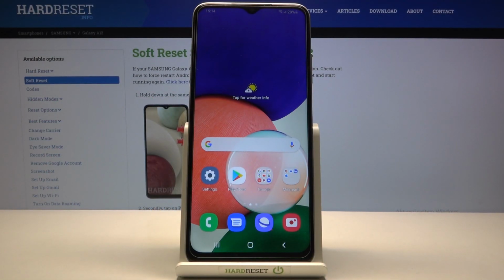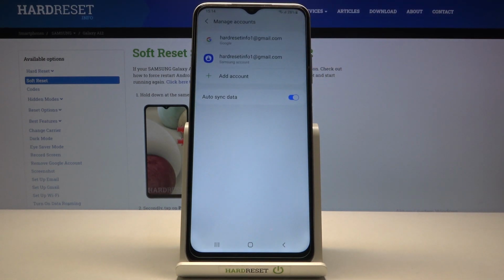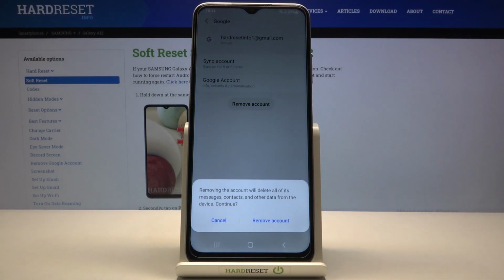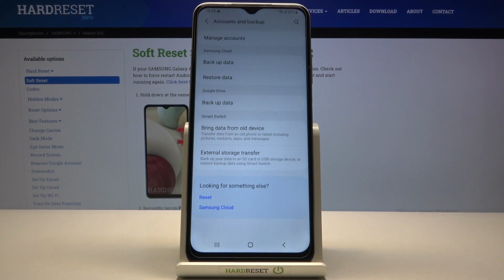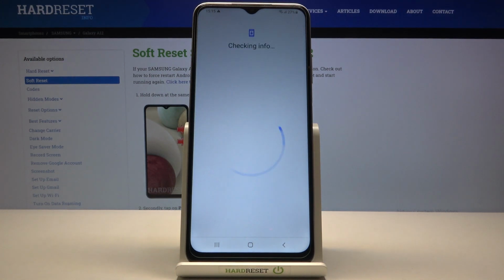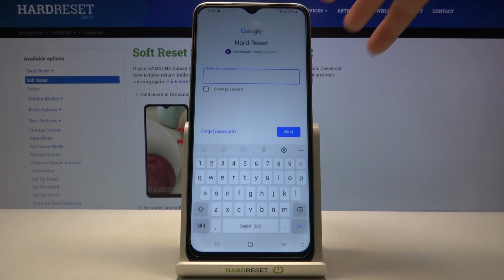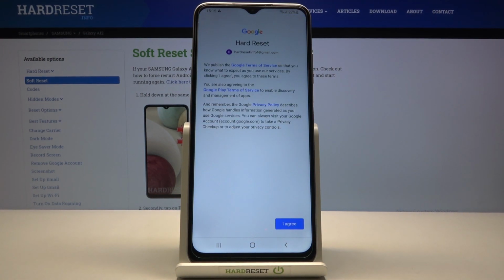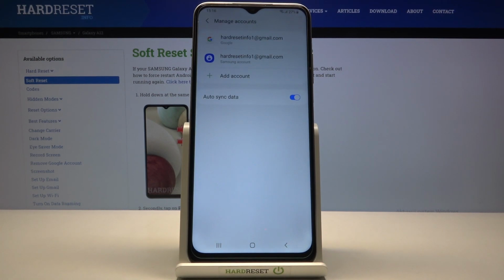How to Add and Remove Google Account on SAMSUNG Galaxy A12s– Manage Google Users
If you want to learn how to manage Google accounts on your SAMSUNG Galaxy A12s, watch this tutorial. Our expert will show you how to add a Google account to SAMSUNG Galaxy A12s and how to sync that account. If you need to remove your Google account from this Galaxy, watch this tutorial carefully until the very end. Go to our YouTube channel if you want to know more about your SAMSUNG Galaxy A12s or if you want to discover more about other smartphones.